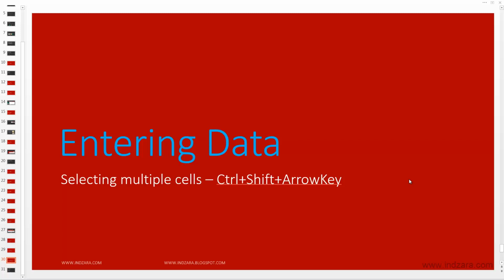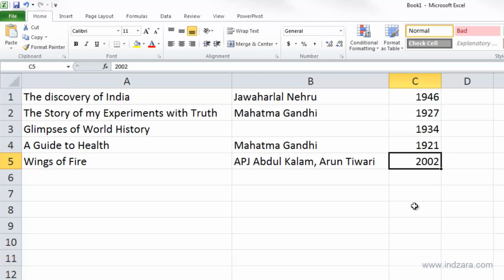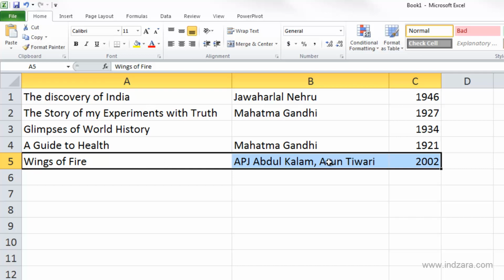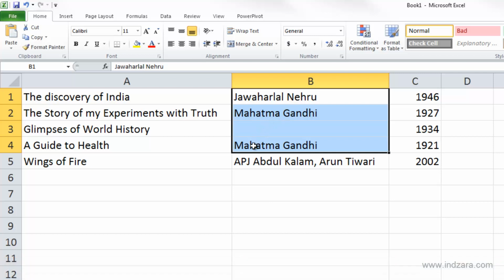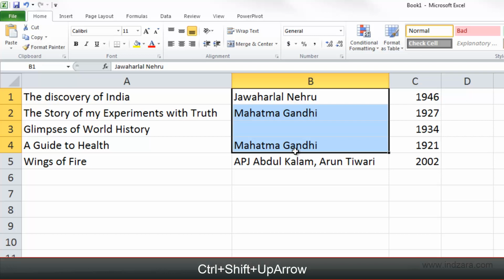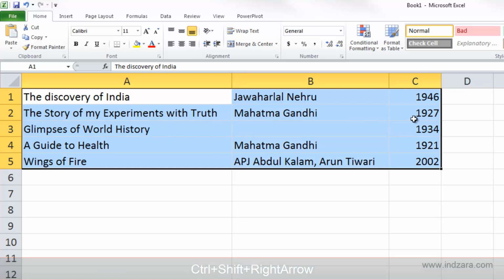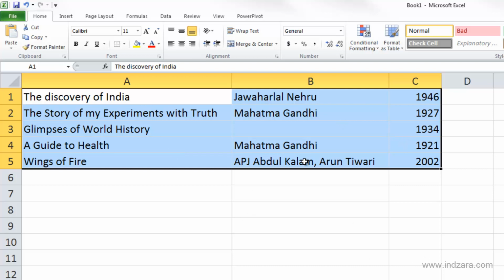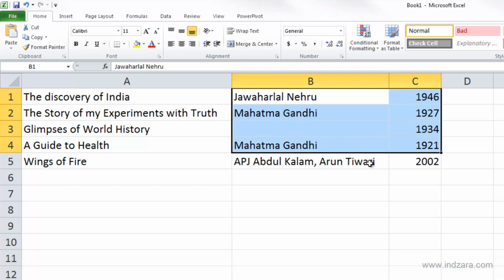Useful Excel for Beginners - Chapter 3 Lesson 10 - Selecting Cells - CtrlShiftArrow